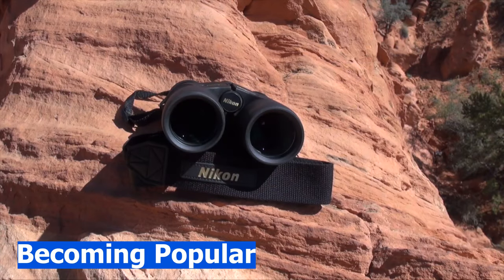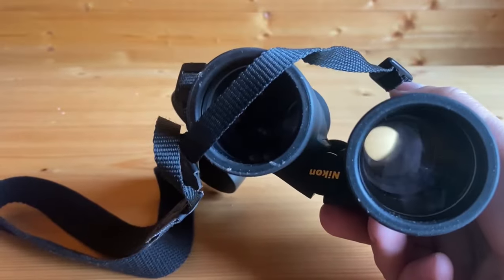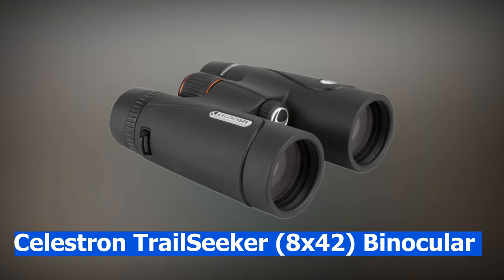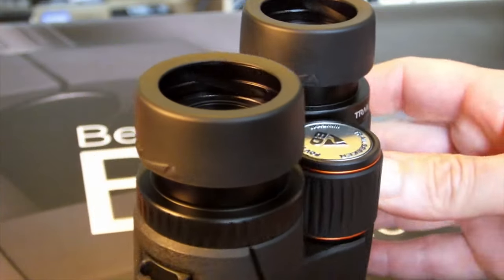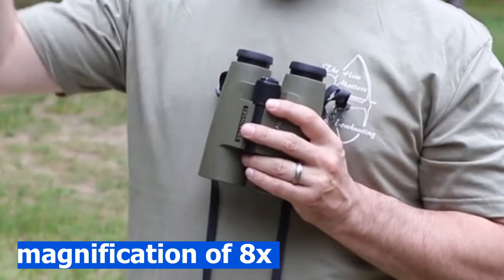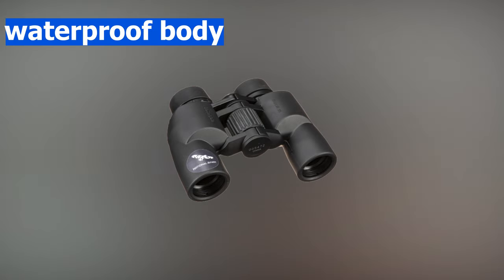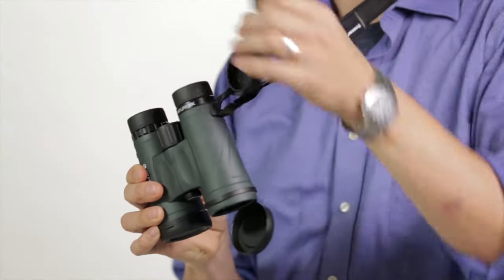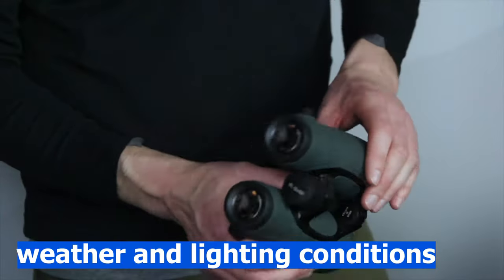Top 10 Best Binoculars in the World in 2022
Welcome to The Magneticflux. In this video, you will find about the top 10 Best binoculars in the world in 2022. If you are a bird watcher and you don't have binoculars with you your experience will be not good. So we bring you the best binoculars in the world in 2022 list. Getting the best binoculars is tricky. If you looking for the best binoculars in the world you should look at the following specifications, like how much weight you're prepared to carry around, and how much you can afford to spend. High-end binoculars are, not surprisingly, pretty expensive, but you don't have to spend a fortune to get a perfectly good pair ideal for your favorite pastime or hobby.

Tell us your opinion in the comment box & Give Your Opinion, So we include new things in Our next Video.